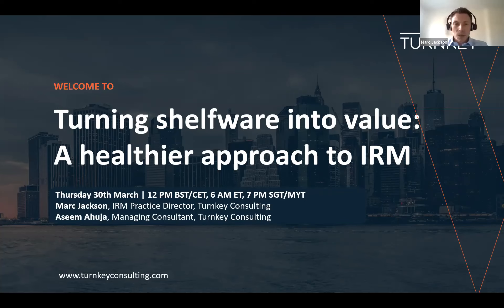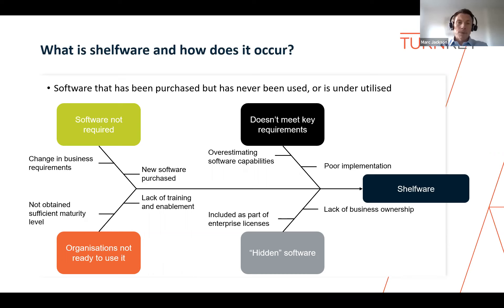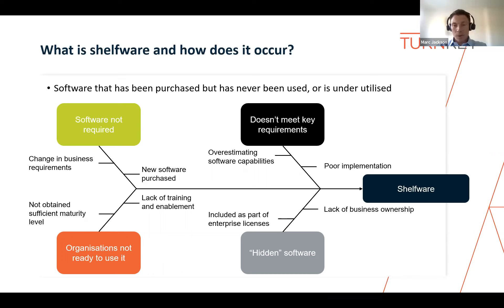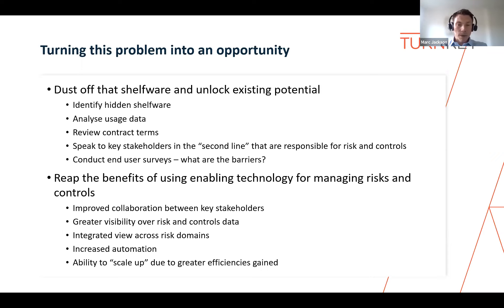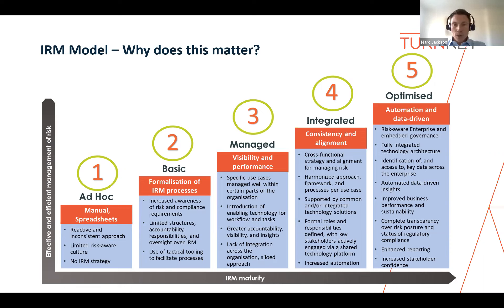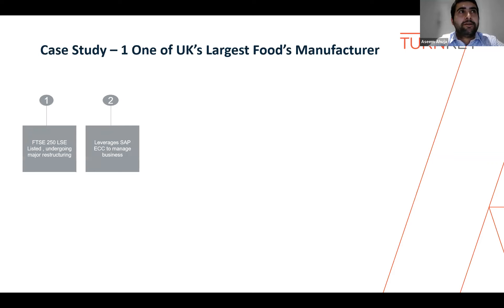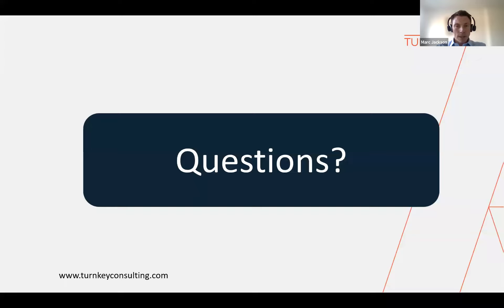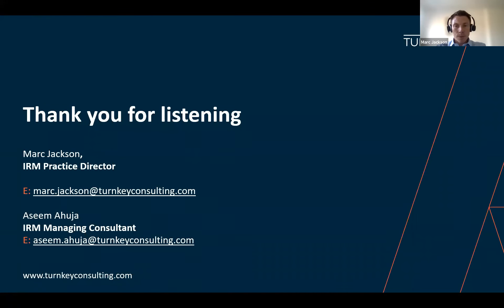Turning Shelfware into Value: How to Fully Leverage Your Risk, Security & Controls Tools | Turnkey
Unlock the full potential of your risk, security, and controls tools in our webinar, "Turning Shelfware into Value." As organisations face growing risks amidst budget constraints, it's crucial to leverage existing tooling for maximum protection.

In this session, we provide practical guidance on identifying underutilised or overlapping tools, offering effective strategies to enhance ROI. Real-life case studies showcase successful shelfware utilisation, emphasising the critical role of risk, security, and controls maturity in maximising investment.

Watch now to learn how to navigate budget cuts and freezes by fully harnessing the power of your existing toolset.